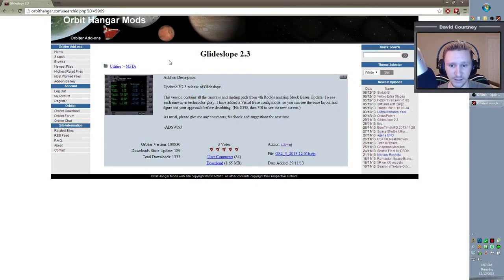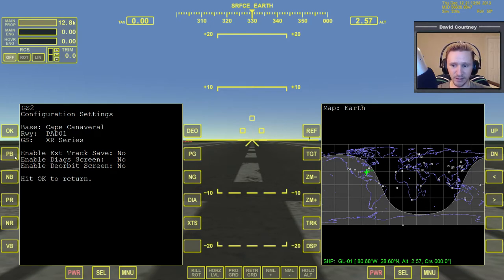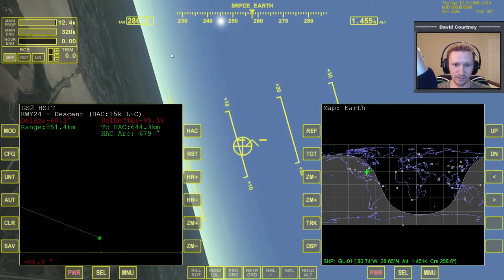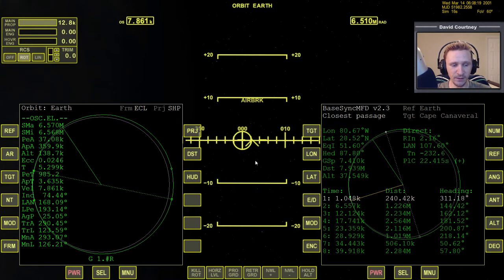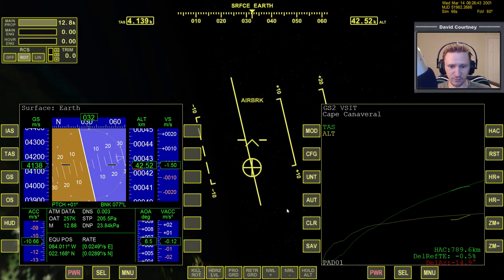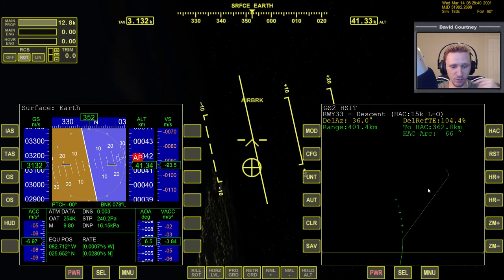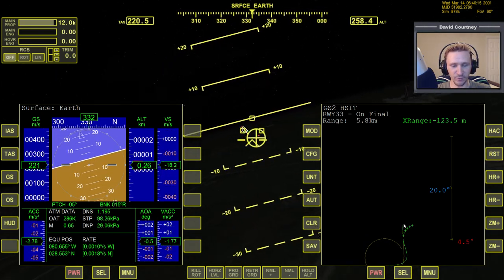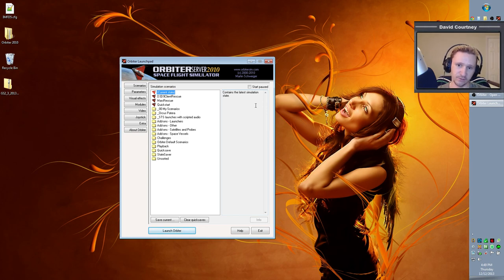Orbiter 2010 - [Part 22] Absolute Beginner Guide - GlideSlope 2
This video was recorded Thursday, December 12, 2013